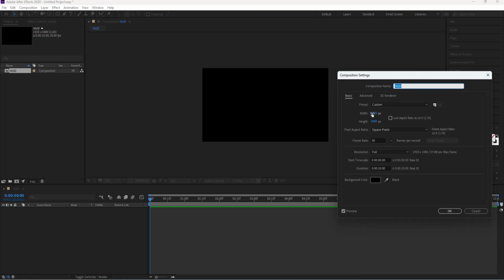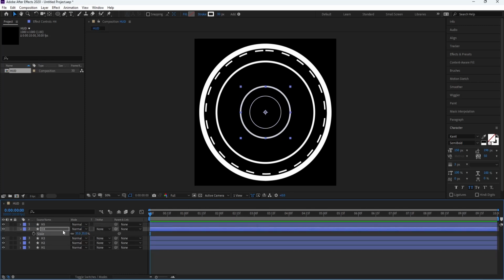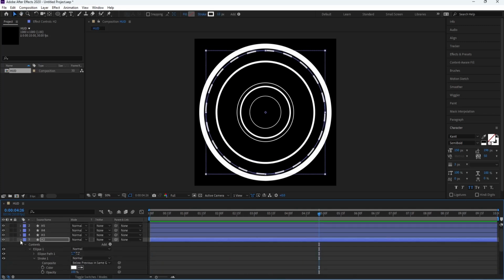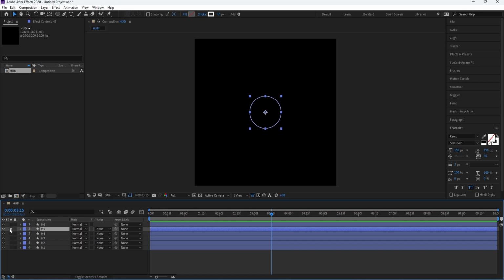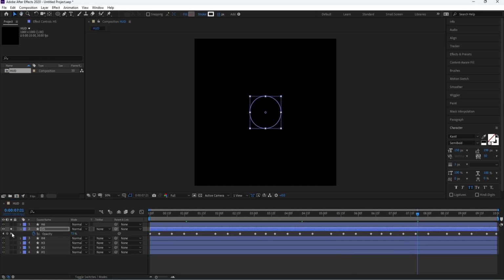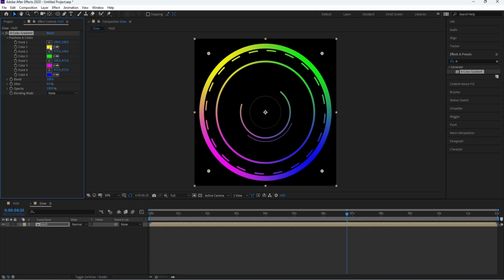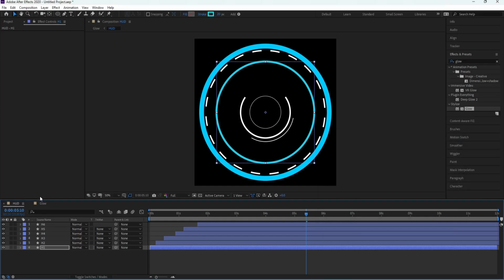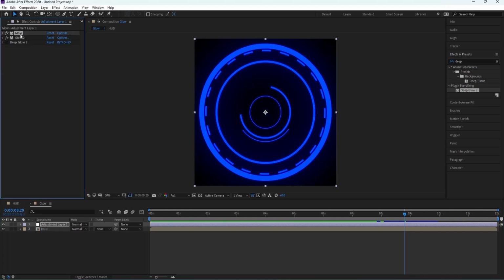Create a Basic HUD in After Effects | Basic Tutorial | Zeekreate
Create HUD in after effects | Easy way to create HUD in after effects | HUD animation in after effects | HUD animation | Ironman screens effect | Jarvis ironman effect | How to create motion graphics | hologram effect | Advanced technology effect | Artificial intelligence | How to create Vfx

🎬 Welcome to ZeeKreate – your go-to hub for high-quality video editing tutorials, VFX breakdowns, and creative filmmaking techniques!

I'm a professional video editor and VFX artist specializing in Adobe After Effects and Premiere Pro. On this channel, I share:

✔️ Easy-to-follow tutorials for beginners and advanced editors
✔️ Professional editing techniques and workflow tips
✔️ Creative VFX projects and breakdowns
✔️ Behind-the-scenes looks at my personal film/VFX work
✔️ Adobe After Effects & Premiere Pro tricks and resources

Whether you're here to learn, get inspired, or just enjoy some cool edits, there's something for everyone.

🧠 This video is part of my mission to help you master Adobe After Effects and become a better video editor. Apart from this, the video portrays years of experience and passion. Whether you're learning new techniques, exploring VFX, or looking for modern text animations, you're in the right place.

📽️ What You’ll Find on This Channel:
- VFX Techniques & Breakdown
- Color Grading Tips
- Trendy Text Effects & Transitions
- Short Clips with Storytelling and Style
- Short films